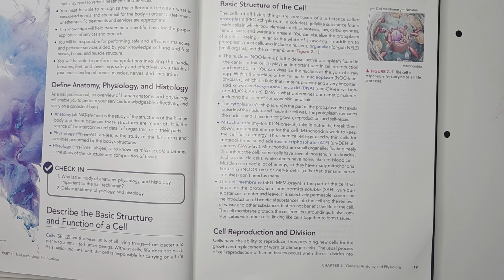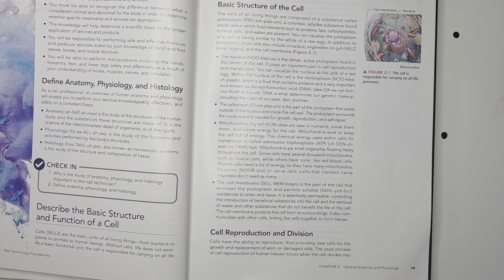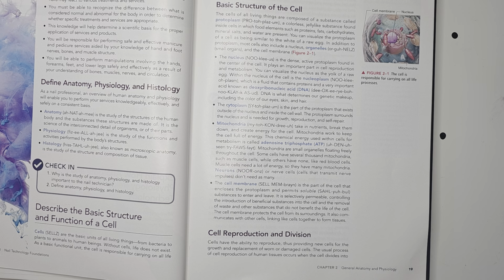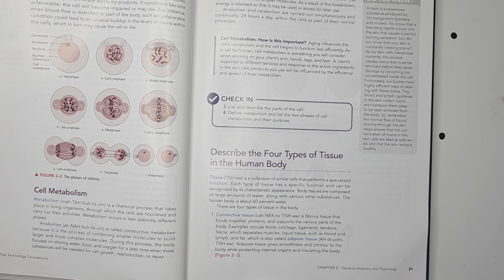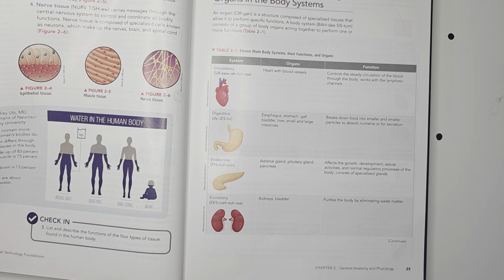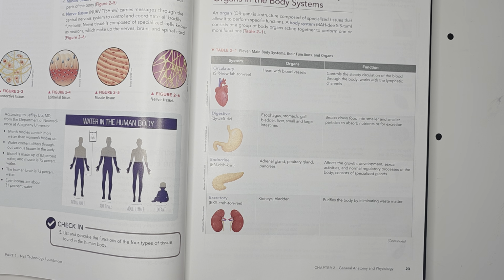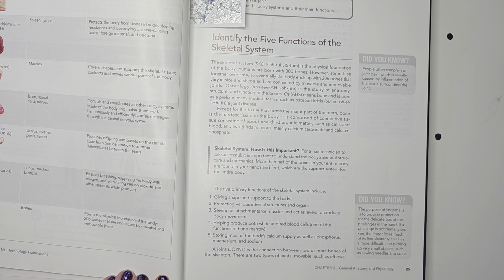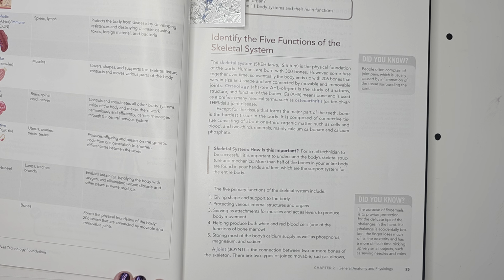Milady NAILS Ch 2 Pages 17 - 24 Anatomy Physiology Histology Structure & Function of a Cell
Chapter 2 emphasizes the foundational knowledge of human anatomy and physiology that nail technicians need to understand to provide safe, effective, and informed nail care treatments.
  Overview of Anatomy and Physiology
The chapter introduces anatomy, which is the study of the structures of the human body and the composition of its tissues, and physiology, the study of the functions and activities of body structures.
Nail technicians learn how understanding these systems helps predict and respond to how a client’s skin, nails, and body might react to treatments.
  Cellular Structure and Function
Cells are the basic unit of life, responsible for maintaining bodily functions.
Cell components include the nucleus (controls cell activity and DNA), mitochondria (energy production), cell membrane (regulates substance movement), and protoplasm (fluid containing nutrients).
Mitosis is highlighted as the process of cell division producing two identical cells.
Metabolism is categorized into anabolism (constructive processes that build molecules) and catabolism (destructive processes that break molecules down).
  Human Body Tissues
The chapter covers the four major tissue types:
Connective tissue, binding and supporting structures (e.g., skin, mucous membranes).
Muscle tissue, producing movement.
Nervous tissue, transmitting signals to coordinate body functions.
Epithelial tissue, lining organs and body cavities.
  Body Systems Overview
Major body systems relevant to nail technology include:
Skeletal system: 206 bones, providing support, protection, and movement. Key bones in hands and feet include phalanges, metacarpals, and tarsals. Joints connect bones and allow motion.
Muscular system: Voluntary muscles allow movement; major muscles such as the biceps brachii, latissimus dorsi, and muscles for finger movement are covered.
Circulatory system: Composed of the heart, arteries, veins, and capillaries, responsible for transporting blood, oxygen, and nutrients. Red cells deliver oxygen, white cells fight infection.
Nervous system: Includes the central nervous system (CNS) and peripheral nervous system (PNS), controlling sensation, movement, and involuntary functions.
Lymphatic/immune system: Removes waste and defends against infection.
Digestive, respiratory, excretory, endocrine, and reproductive systems are summarized to show overall integration and their indirect impact on nail health.
  Relevance to Nail Technology
Understanding anatomy and physiology enables nail technicians to:
Identify potential contraindications for treatments.
Explain how the body reacts to products and services.
Provide safe and effective nail care by considering systemic conditions such as circulation, immune function, or hormonal influences.
  Key Learning Elements
Checkpoints and objectives guide students in mastering essential concepts.
Glossary and review questions included throughout help reinforce understanding of terms and functions.
Focus on practical application to nail services, such as proper handling of client hands, identifying muscle and nerve locations, and understanding blood flow in manicure and pedicure treatments.

This chapter sets the groundwork for further study in nail structure, disorders, and professional practice, emphasizing the connection between general biology and daily nail care services.